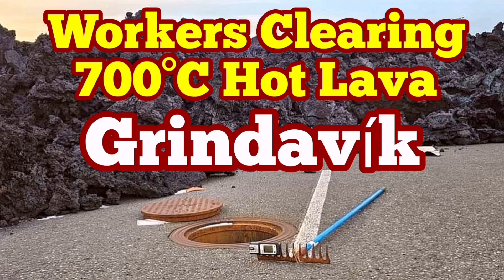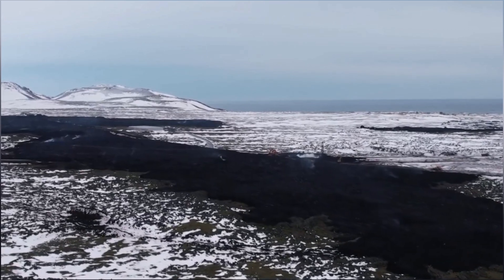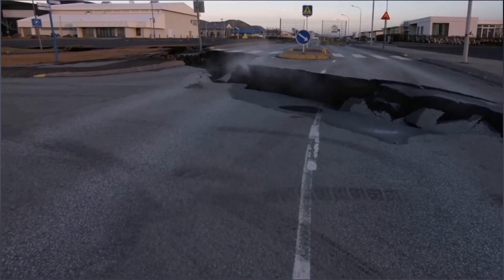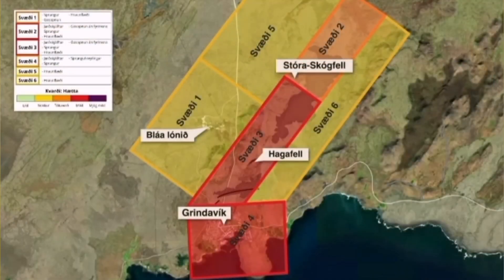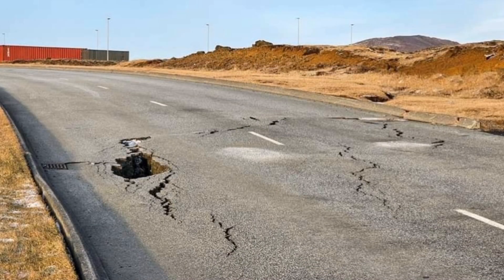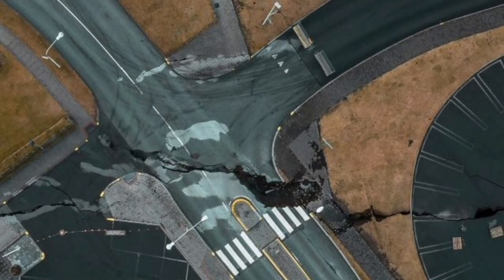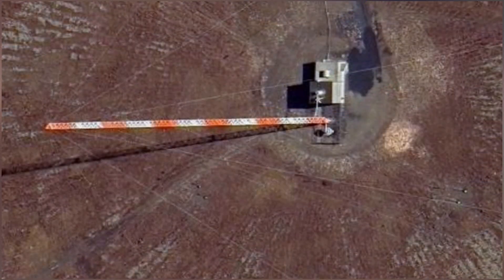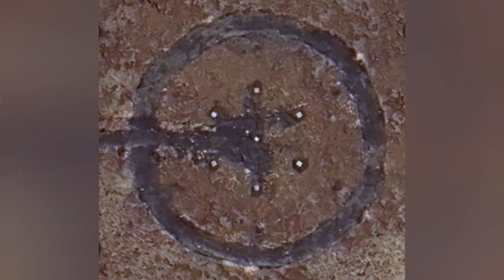Grindavík: Workers Dig & Clear 700° C Hot Lava, Iceland Hagafell Volcano Fissure Eruption